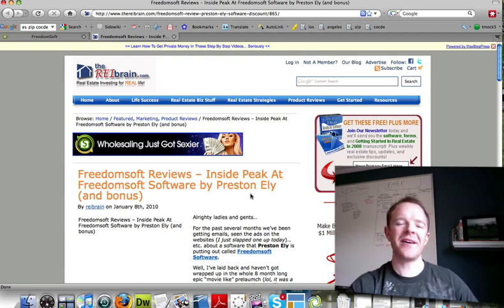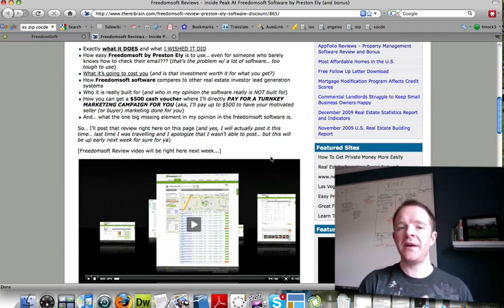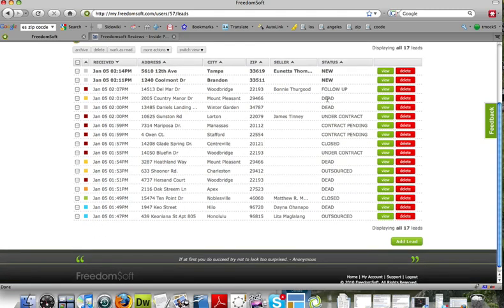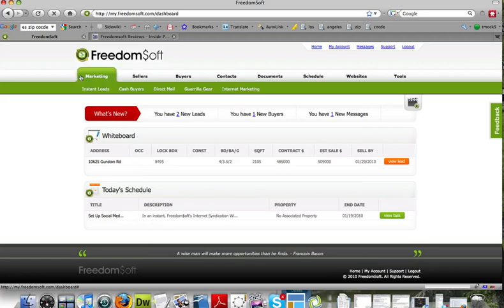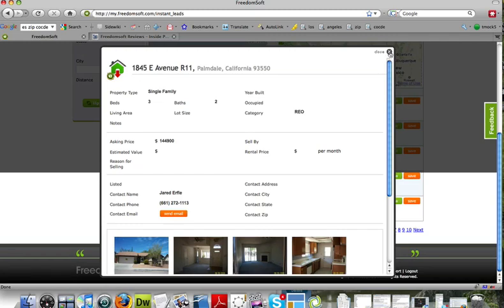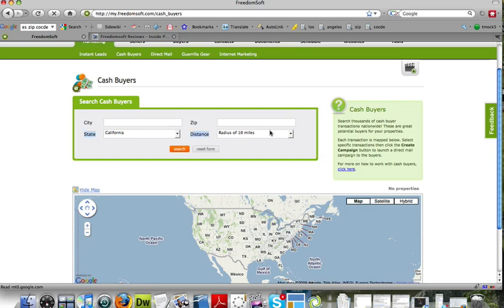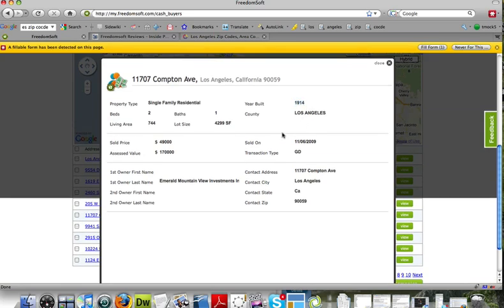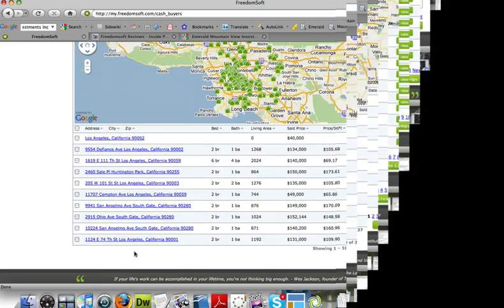Freedomsoft Software Review and Demo - Pros, Cons, and what it lacks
- Alrighty, we did a full 50 minute 100% complete walkthrough of the Freedomsoft Software this week and showed the good, the bad... and the cool. Freedomsoft software is definitely feature rich for wholesalers... but it's not right for everyone and lacks one big drawback which we go over in the full review above.